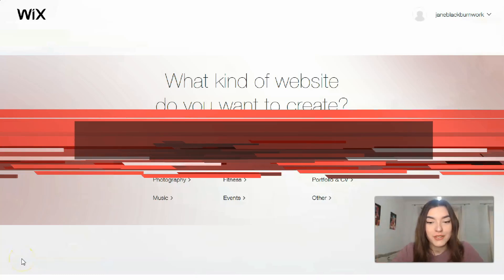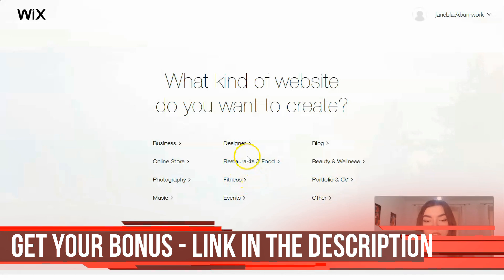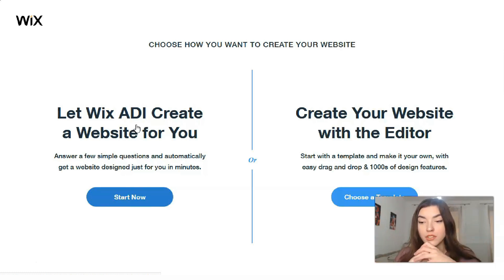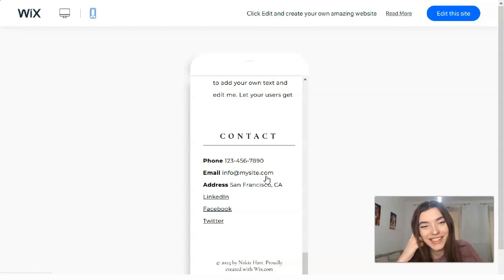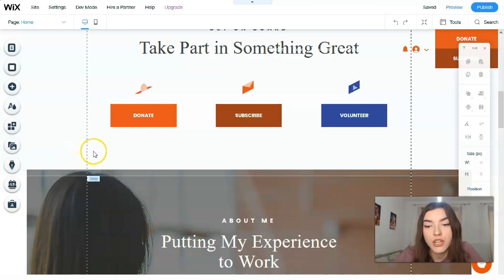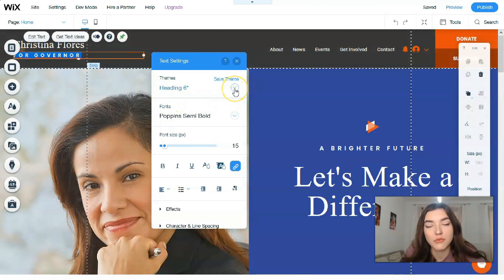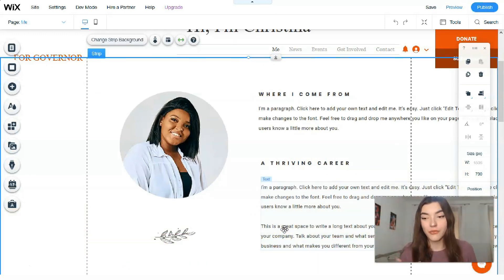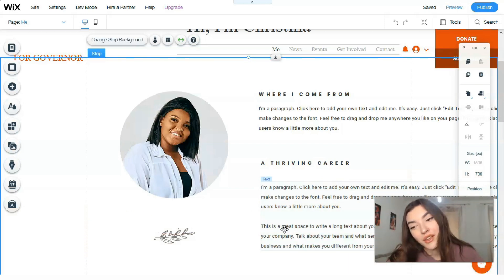Build A Wix Website In 20 Minutes - Start Your Own Business in 2022 🔥